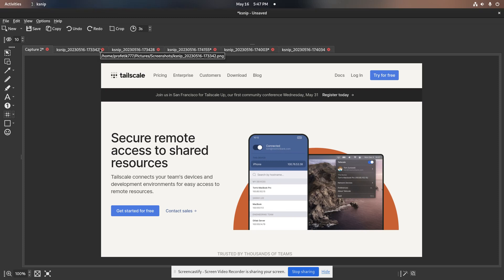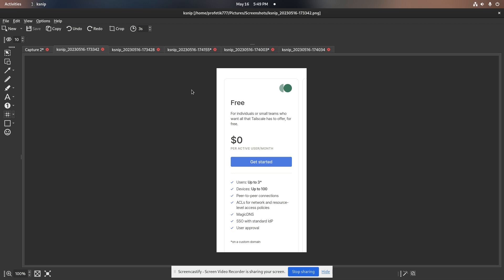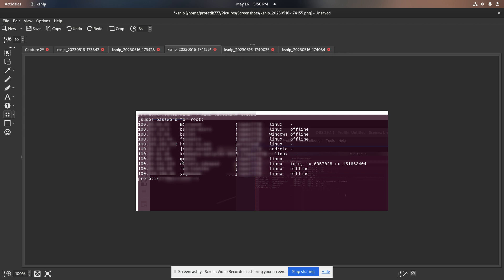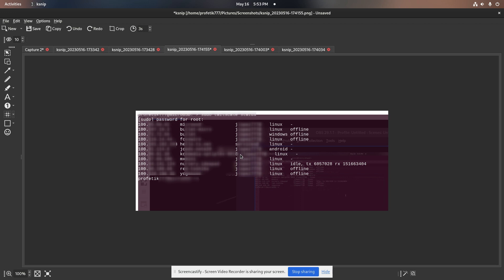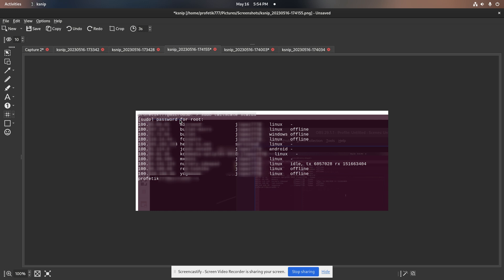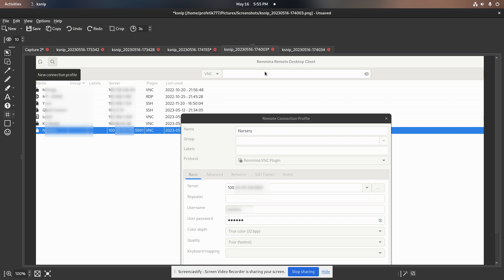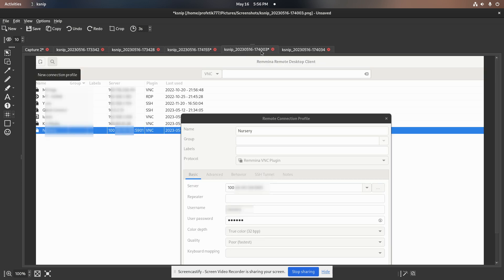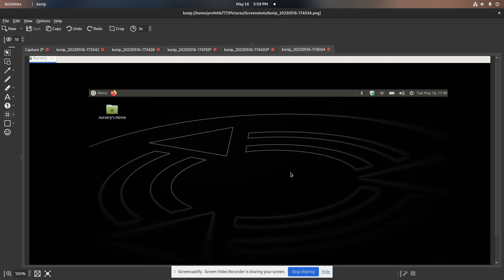Wokraround: My Way to Access Remote Machines Using x11VNC and Tailscale EASILY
You got tools like teamviewer and Anydesk - which are propriatiery - for easy remote management.

But what if you don't want to risk getting shut down because they "suspect" you are using it outside the parameters of the terms of service (which happened to me with teamviewer)?

What if you HAVE to be able to see whats exactly in front of the user? After all, we all know sometimes what the user SAYS they did or need help with is something entirely different from what they ACTUALLY need help with right? So having the ability to access the actual x11 session to see what they see can come in handy. Esp. if you want them to repeat the steps they took.

If you don't need that and happy with headless access - great! But for those who do...check out the following commands:

Commands:

To install x11vnc  for ubuntu based systems:

sudo apt install x11vnc

For pw:
x11vnc -storepasswd

Setup tailscale on the target machine you want to remote into...

On your
On your other machine - which has tailscale on it too...type in:

sudo tailscale status

It will read out the ip of your machines connected via tailscale. Find the ip of the target machine and copy it.

Then ssh into that machine via terminal so you can remotely kick up and spawn a remote x11vnc session.

ssh yourusername@ip-you-copied

If it is your first time connecting, enter "yes" and then punch in that remote machine password.

Now you are in!

Now its time to spawn up that x11vnc session using the following command:

x11vnc -create

You will get some funky text displayed but it should end with something like:

The VNC desktop is:      nursery-ideapad:1
PORT=5901

note: yours might be 5900

Now that the session is actively listening, you should be able to use your favorite remote access client like Remmina or TigerVNC Viewer.

Create a new connection and paste the ip with the :5900 at the end.

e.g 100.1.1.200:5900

Save and connect and BOOM! You should be in!

Notice, you don't have to put in a password!

OMGerrrd, sur-cur-ity!

This is the beauty of tailscale - ONLY those who have access to your tailscale can remotely access this. No tailscale installed, no access.

Those on the local network will STILL need a password to remote ssh to kick off the remote x11vnc session.

Want to help me make a bullet proof version of this via a script or ncurses app that actually HITS the gdm or lightdm session with sane defaults, then leave a comment or hit me up at profetik777@ proton.me

PEACE!